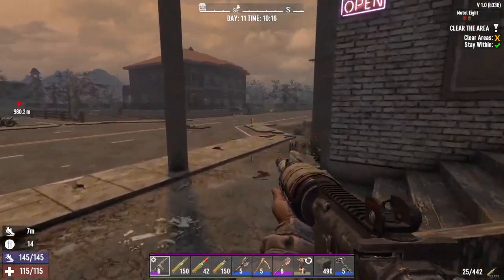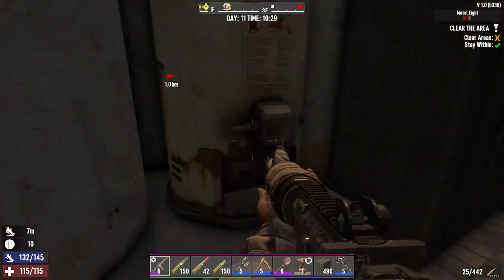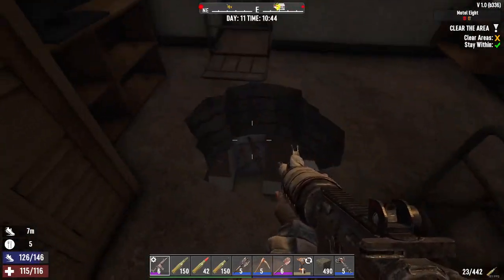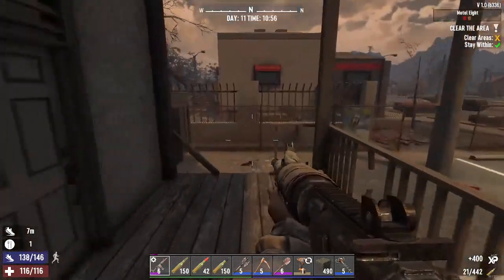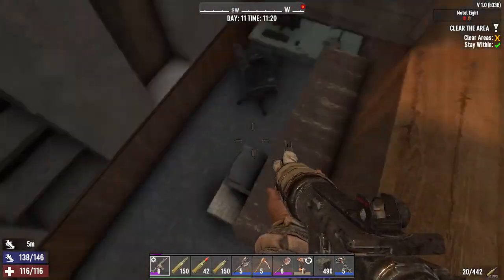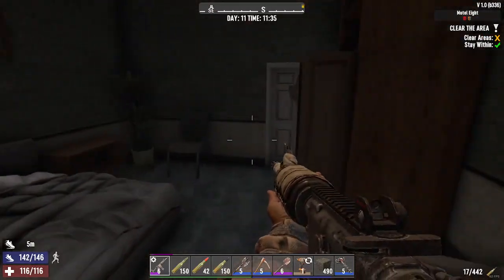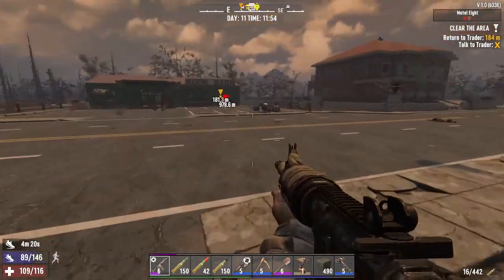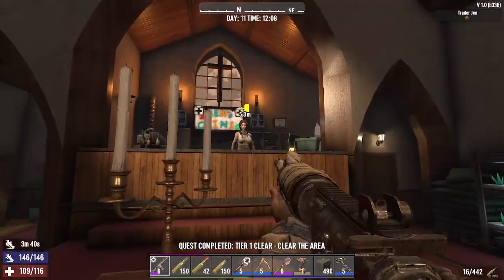Easy and Fast Way to Get Experience in 7 Days to Die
I show you the easiest, and fastest ways to get XP in 7 Days to Die!